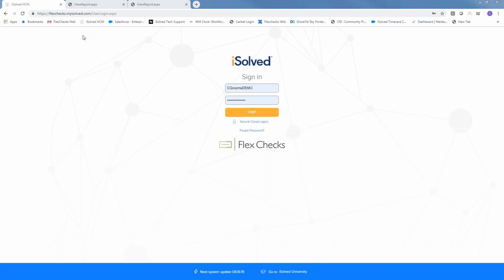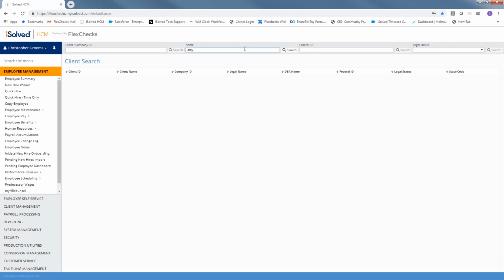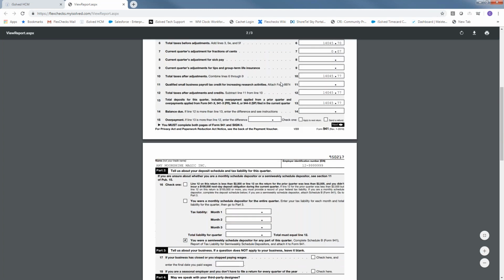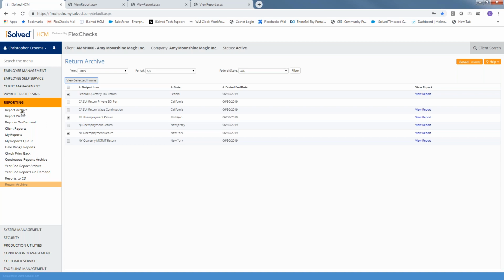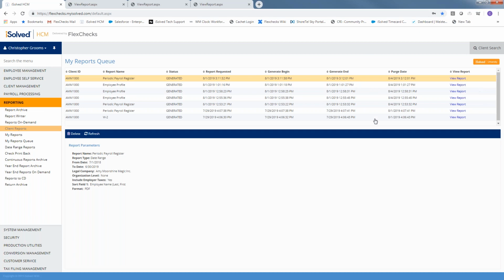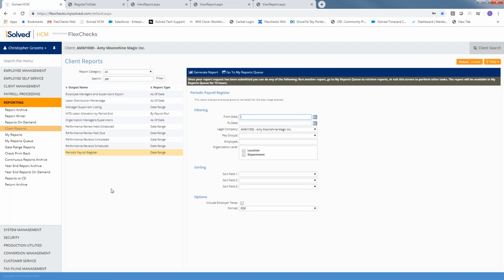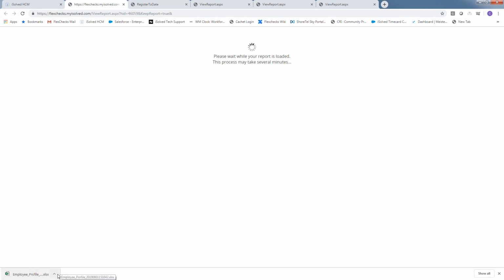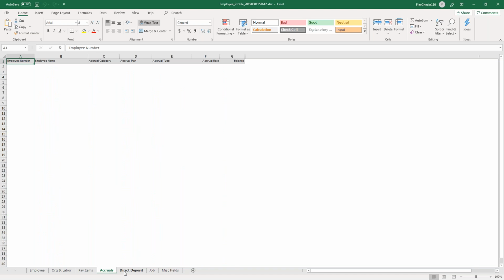Reporting Highlight Quarter End Returns and Work Comp Audit Reports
In this webinar, we'll learn where to find Quarter End Returns in iSolved. We'll also take a look at what the best reports are to use for Work Comp Audits and Employment Verifications in iSolved.